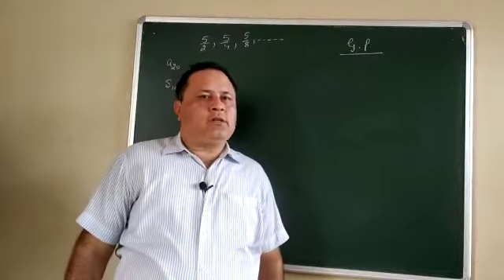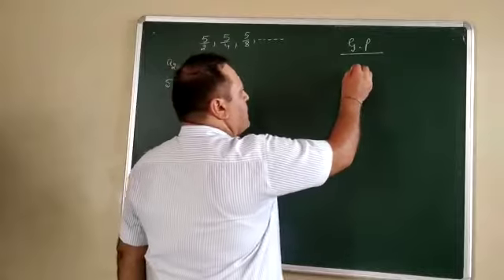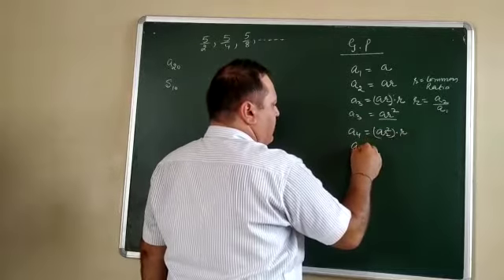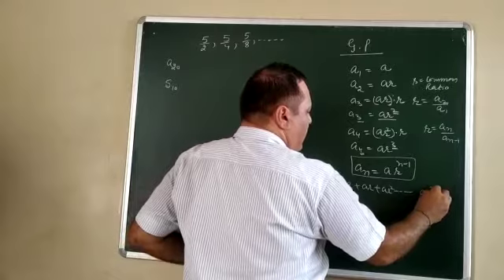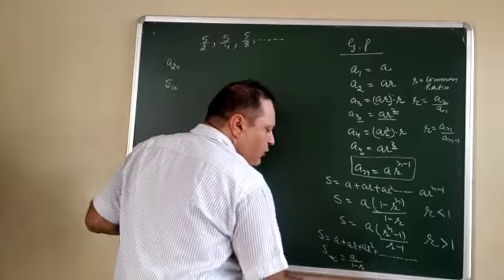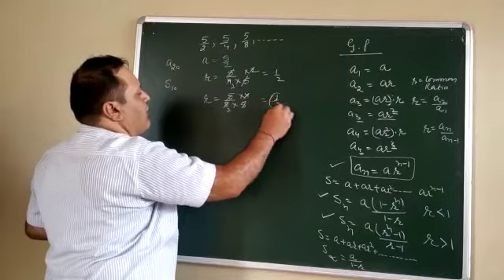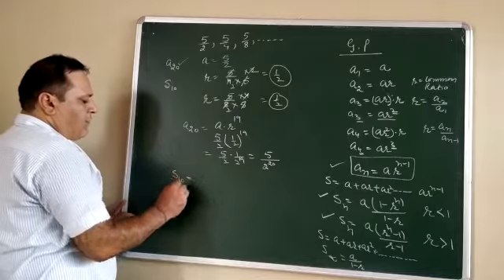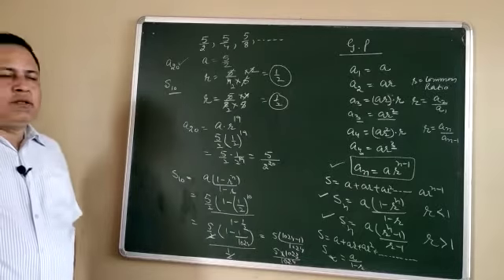DATE 29 JULY 2020 G P SERIES PART 2 CLASS XI